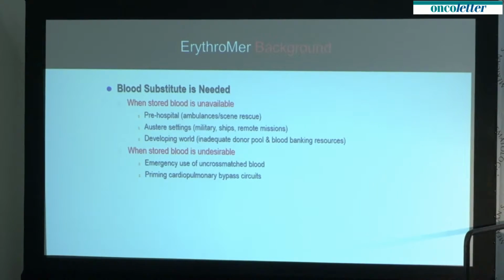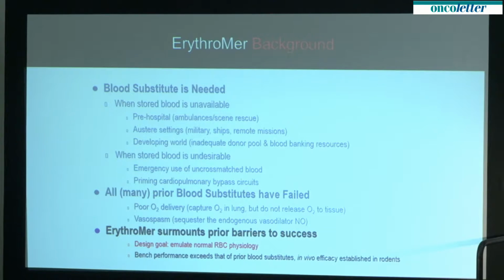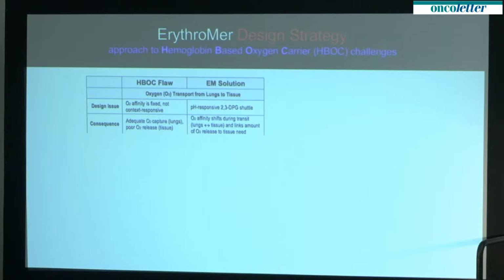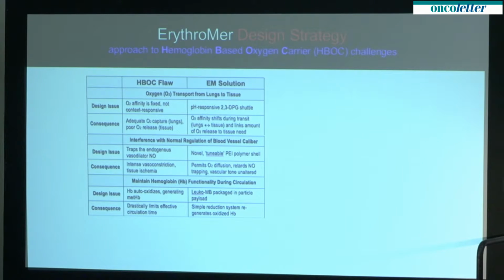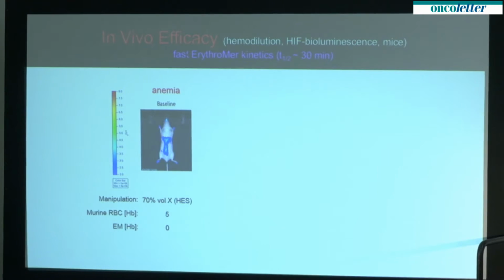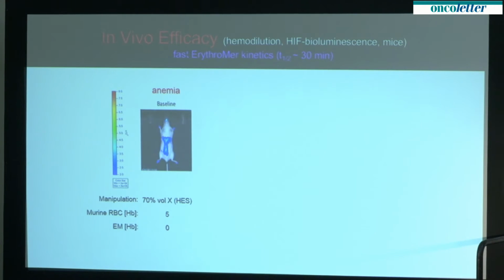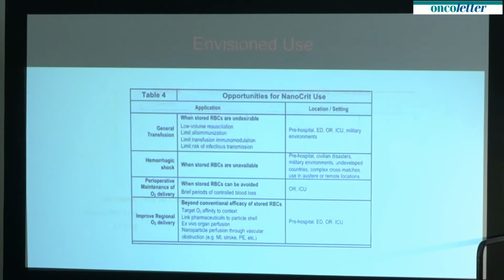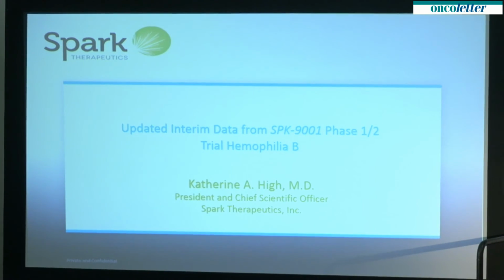Allan Doctor, et al.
ASH 2016 Press Conference 1 San Diego December 3: Developing Novel Therapies and Unique Delivery Methods to Improve Treatment for Bleeding Crises, Leukemia: Allan Doctor, et al. Erythromer (EM), a Nanoscale Bio-Synthetic Artificial Red Cell: Proof of Concept and[nbsp]In Vivo[nbsp]Efficacy Results.